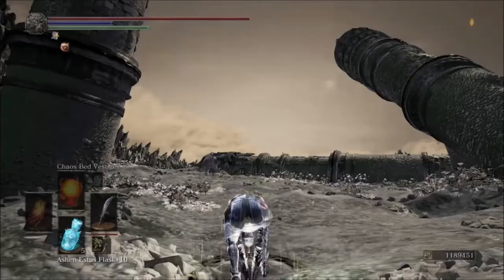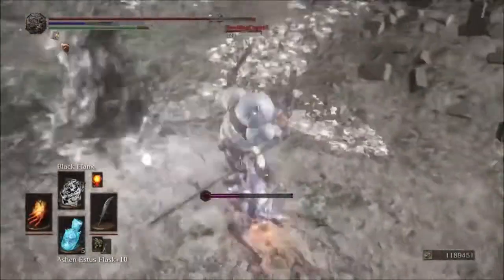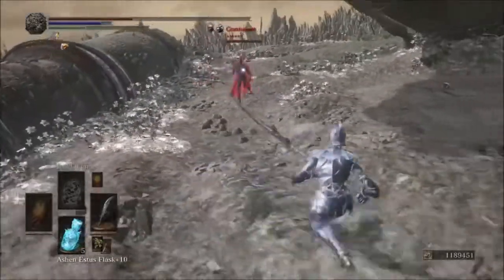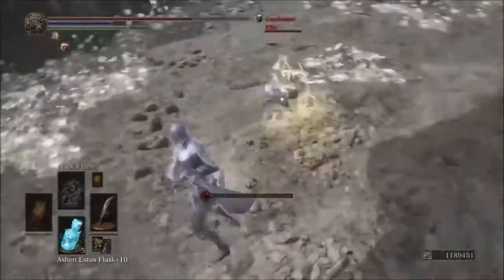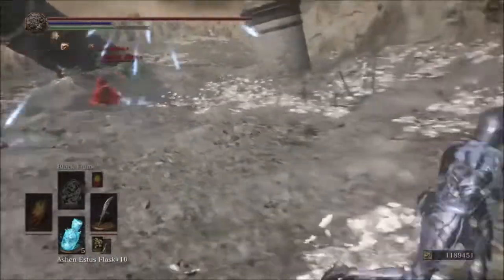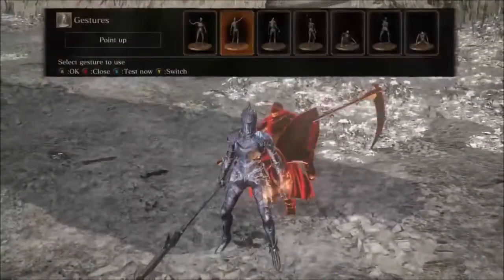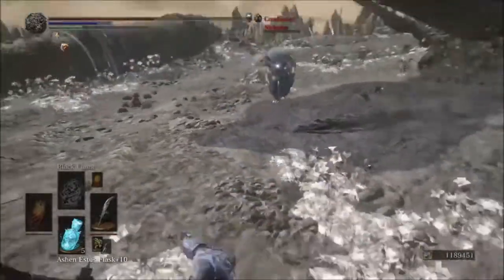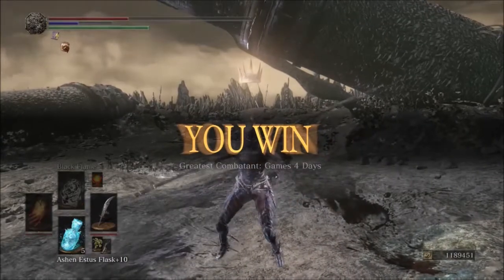Dark Souls 3 Black Knight Glaive PvP - This Devastating Weapon is Coming To The Ringed City WITH ME!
Hey everyone For Honor is installing now and you can expect videos starting tomorrow maybe even one tonight! I must GIT GUD first lol, So i'm back with the Black Knight Glaive this thing is just amazing.